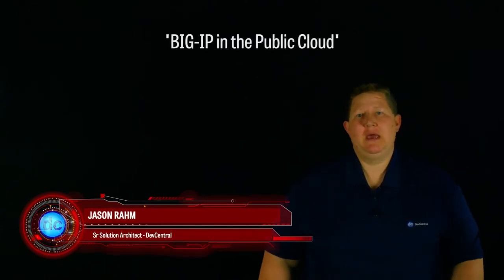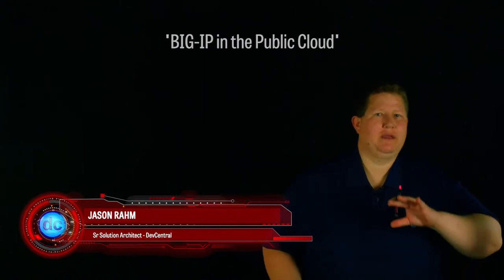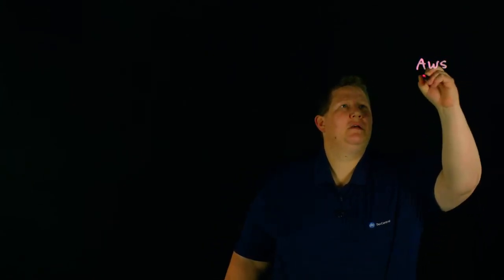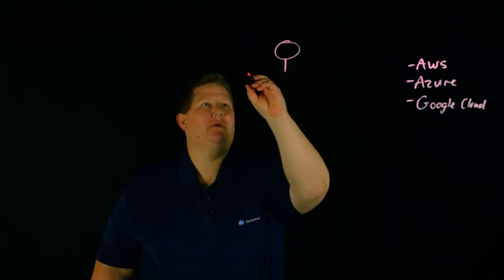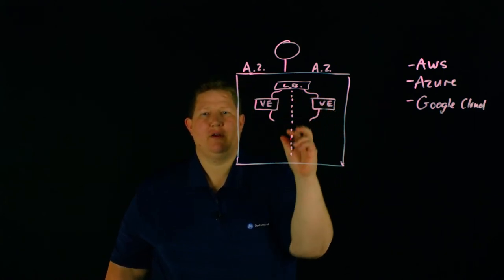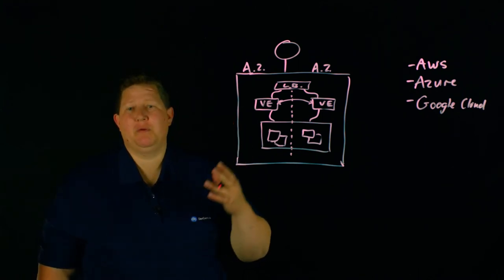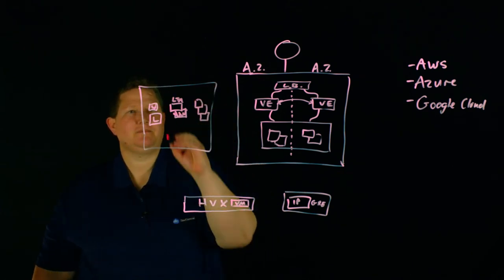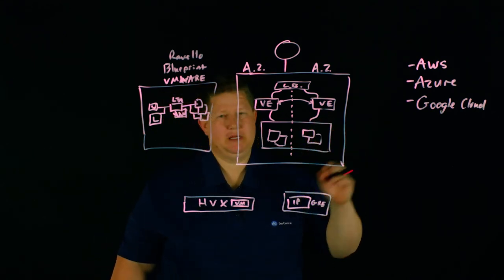BIG-IP in the public cloud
In this episode, Jason talks about some of common ways people refer to "cloud" and how BIG-IP fits into those molds in the Amazon, Google, and Microsoft cloud offerings.